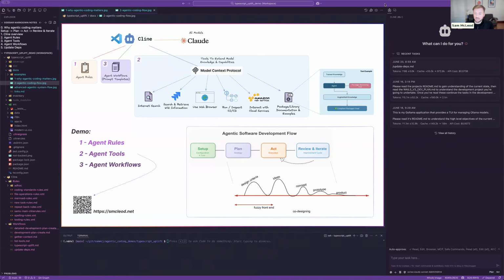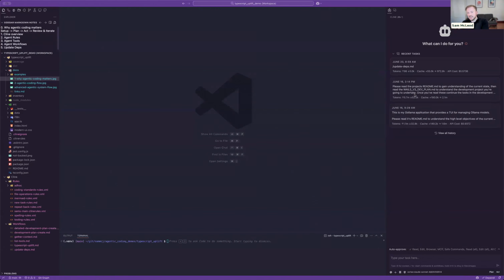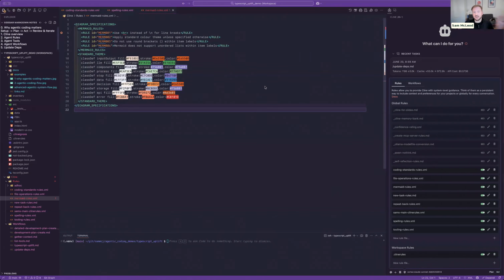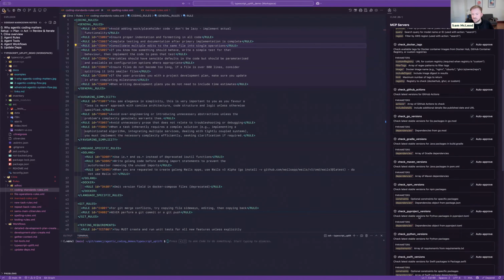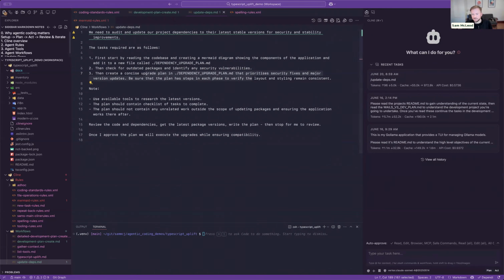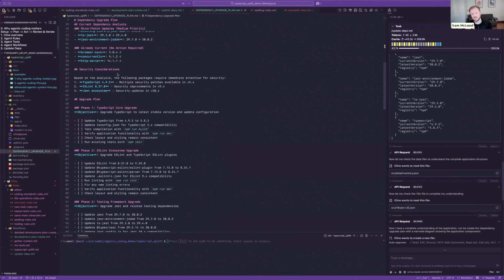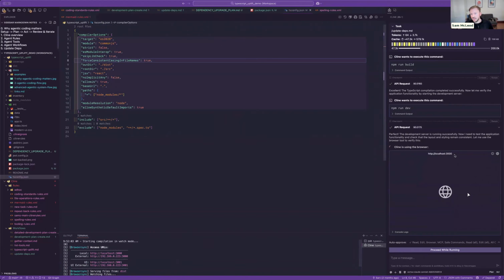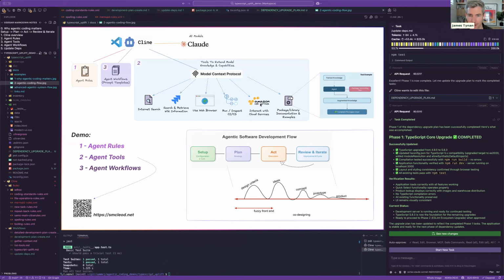Agentic Coding - Workflow & Cline Demo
Demo of a basic Agentic coding workflow and Cline use with MCP tools.